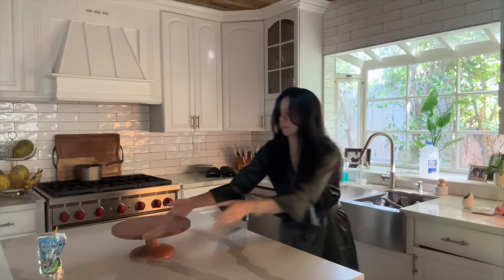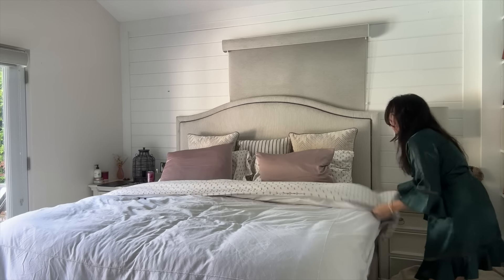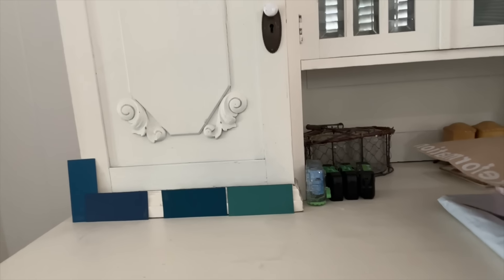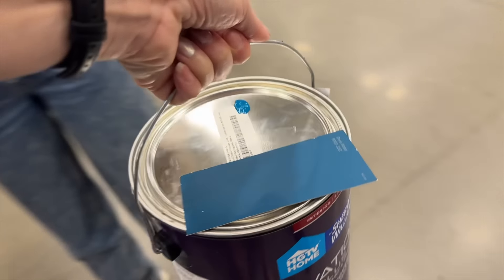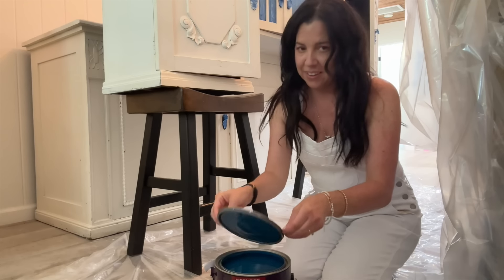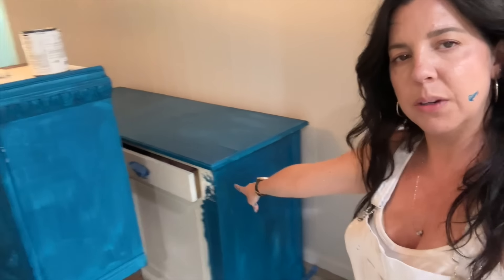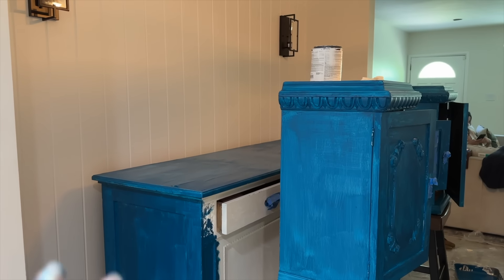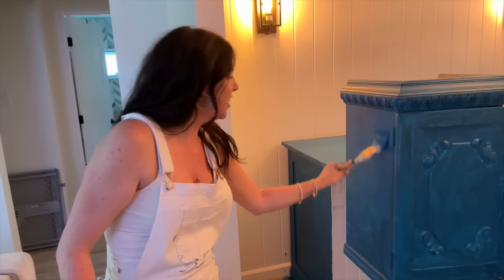Mother's Day 2024!! | Katie LeBlanc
Your unwavering support means the world to me!  Please consider joining my channel to gain access to exclusive perks by clicking the link above!

I appreciate your support and hope you loved this video as much a loved sharing it with you! If you have any questions or suggestions for future content, please leave them in the comments below.